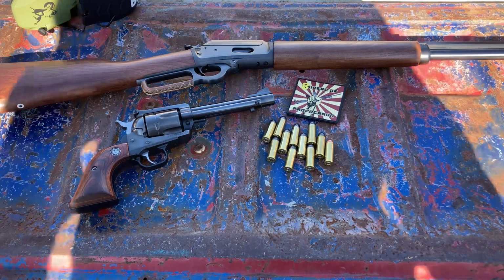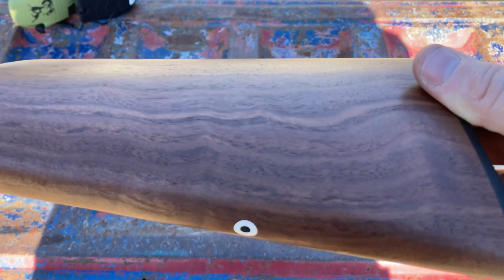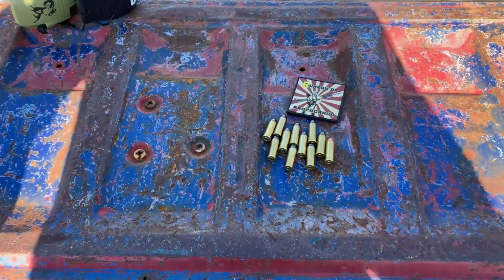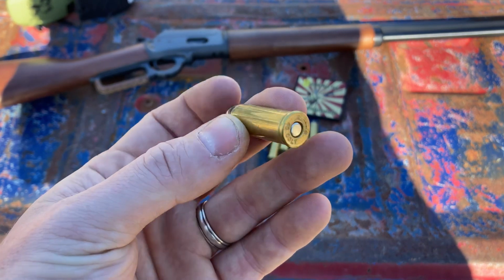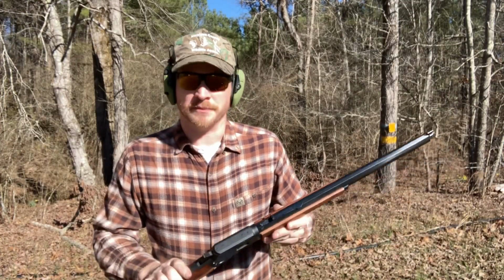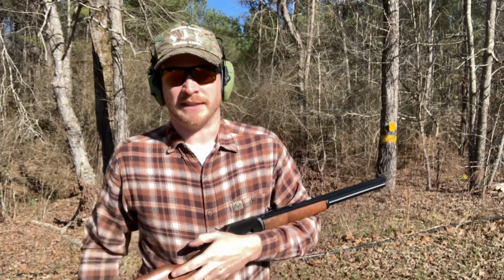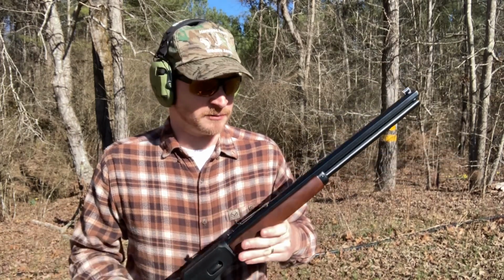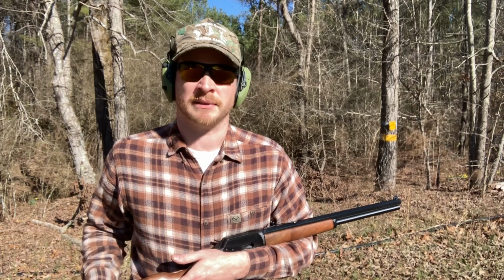Lever Gun! Marlin 1894CB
A look at my Marlin 1894 CB.